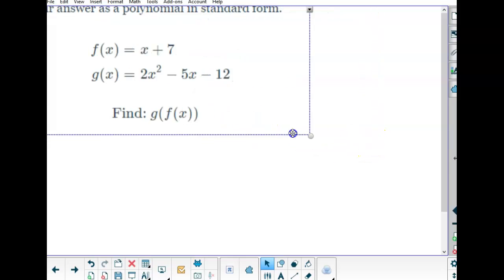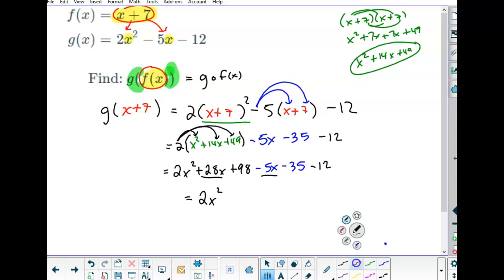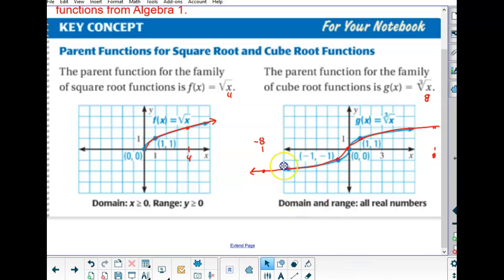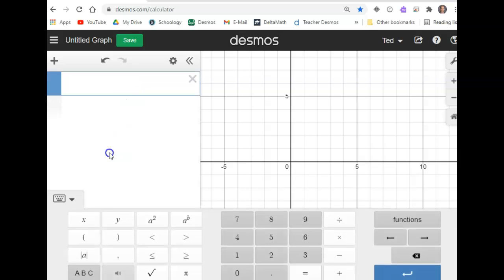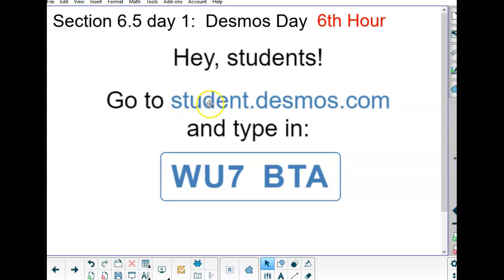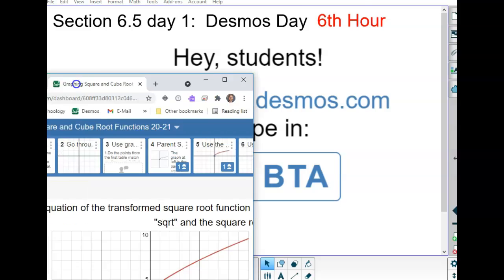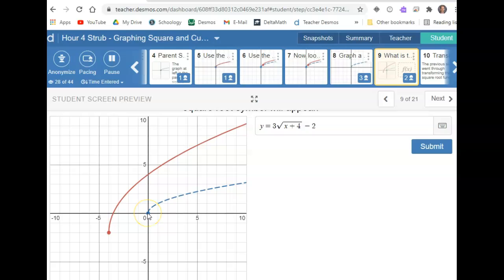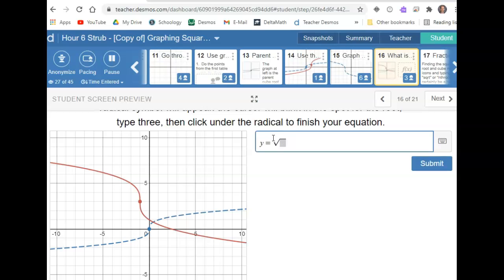Desmos Act Square and Cube Root